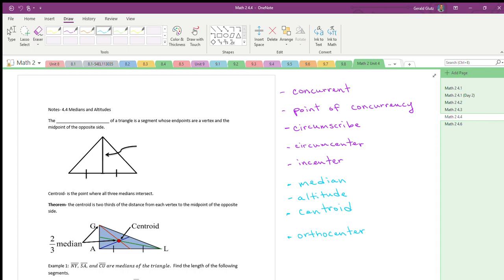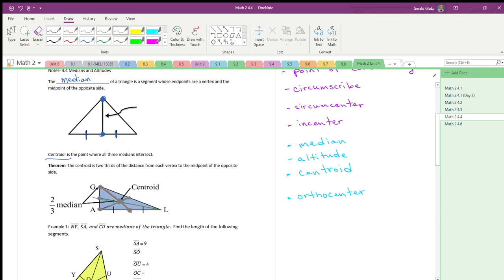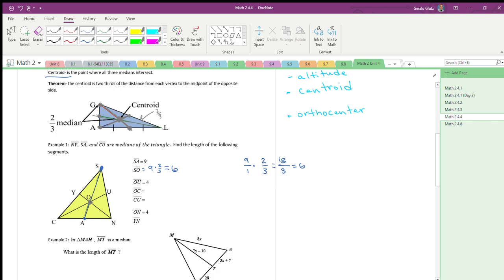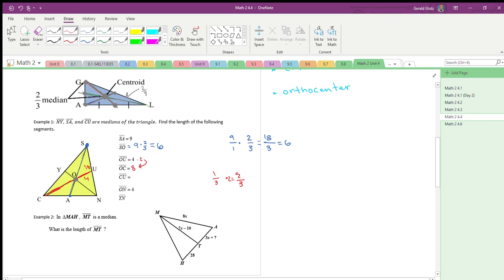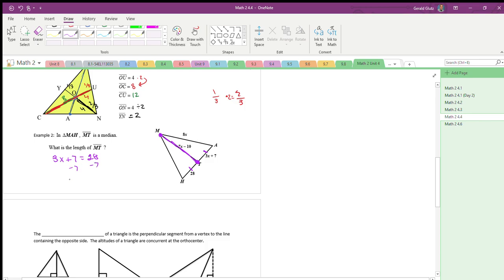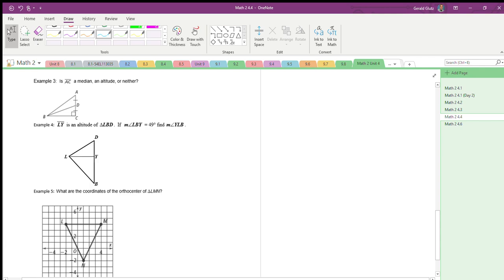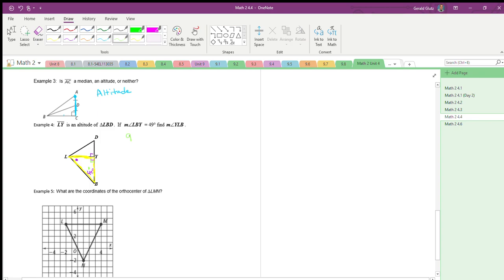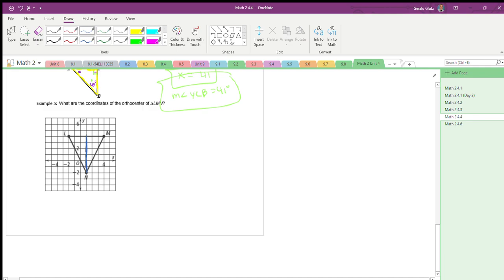4 4 Notes